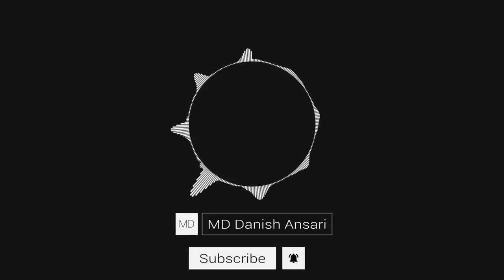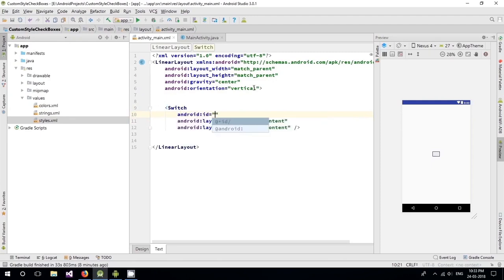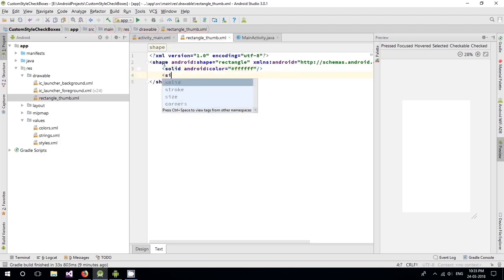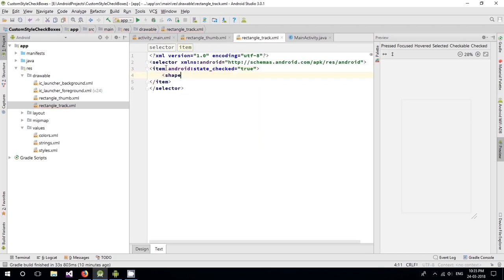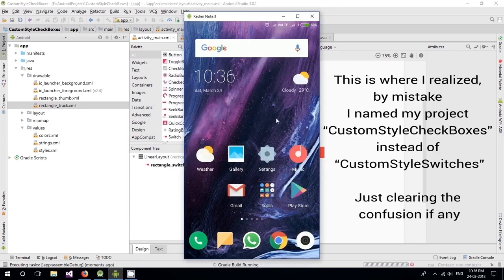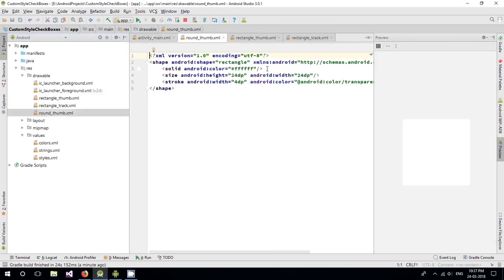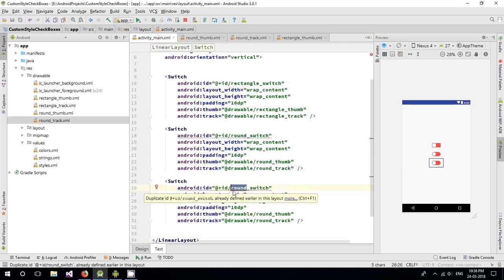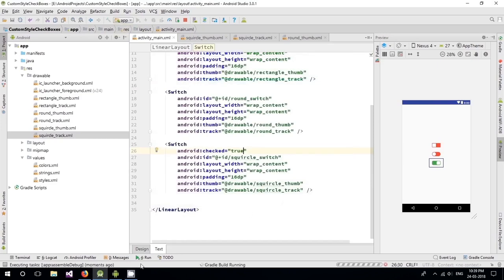Create Custom Style Switches for Android | Tutorial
I have created a very simple tutorial for how to create custom style switches for Android. With this approach you can create even more advance switches.

Don't forget to press bell the icon if you don't want to miss the latest video.